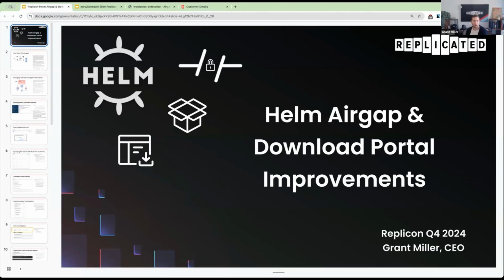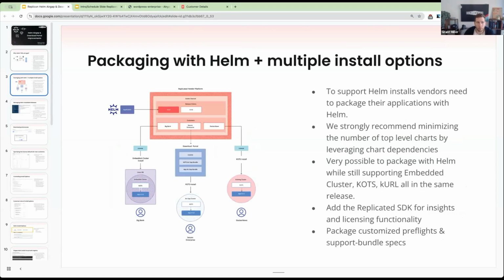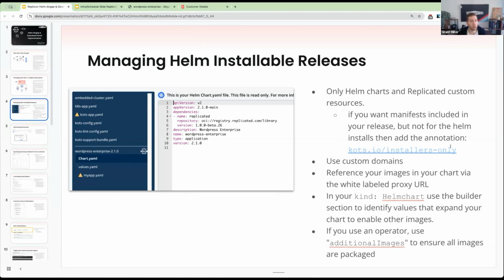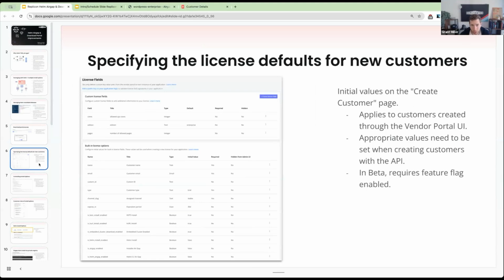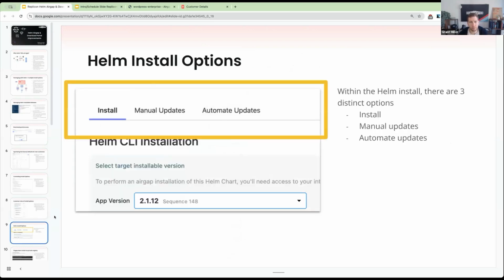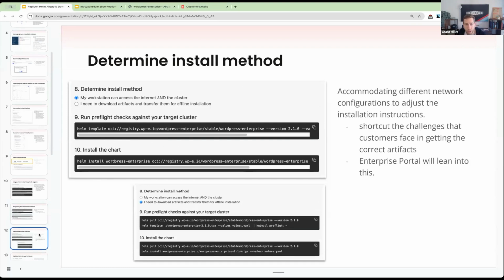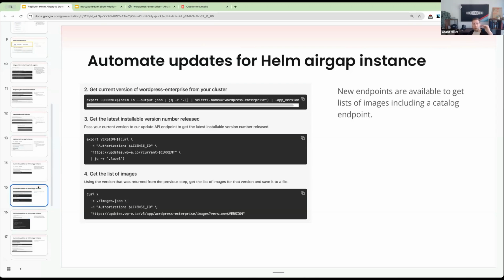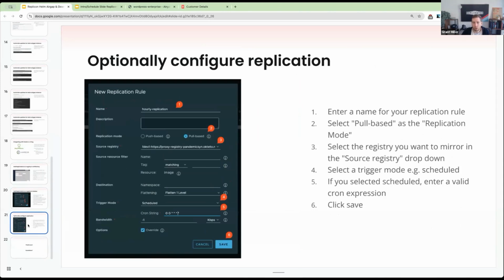Product Update - Helm Air Gap & Download Portal Improvements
This past quarter, we’ve been hard at work making huge improvements to two key areas of our product: providing support for air gap installs using a Helm chart, and greatly improving the ISV and end-user experience within our Download Portal. Join to learn about these updates from CEO Grant Miller.